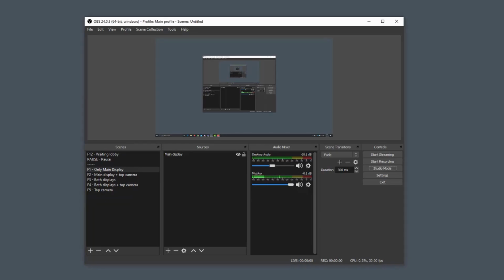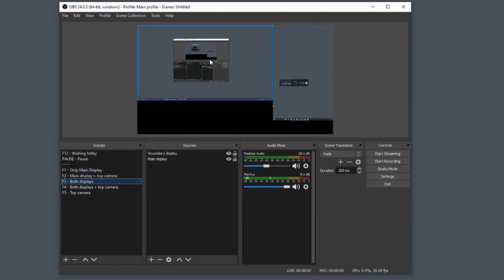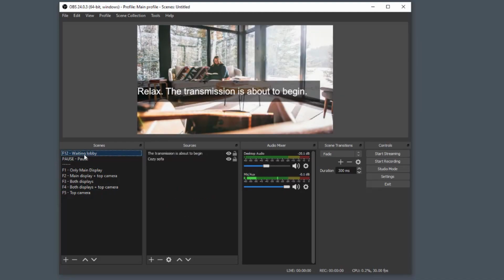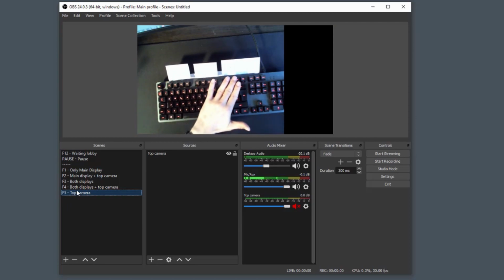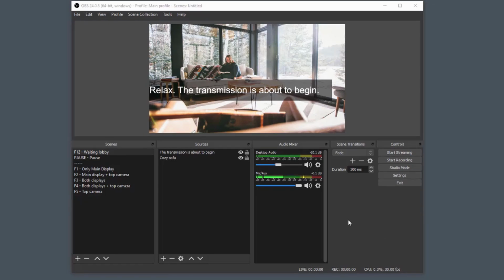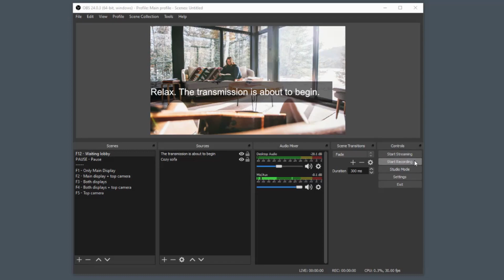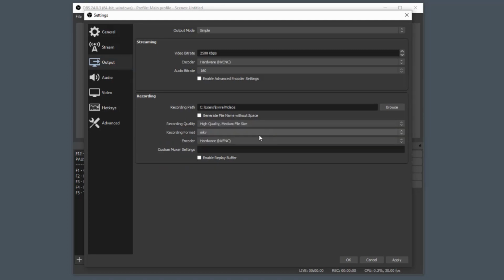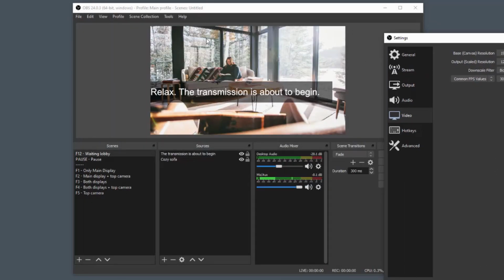Digital training for educators - Part 2: OBS and switching scenes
Here is a list of the software I am using:

Virtual cables ( You have to unzip and install as administrator )

Here is a list of some of the videos I watched in order to learn:

[ How to capture video from your camera directly: ]